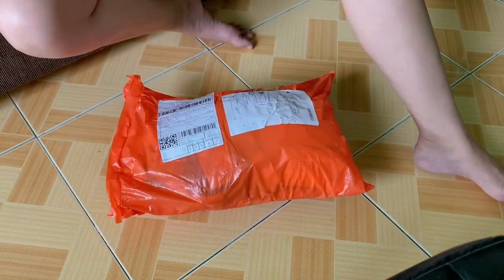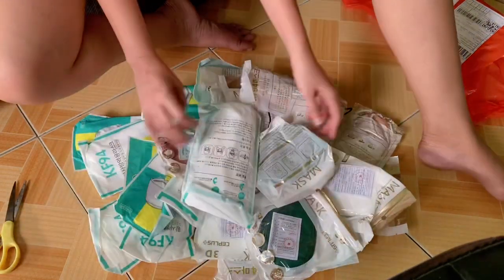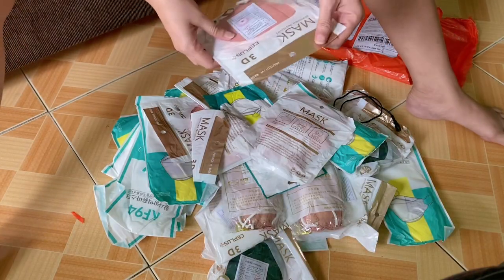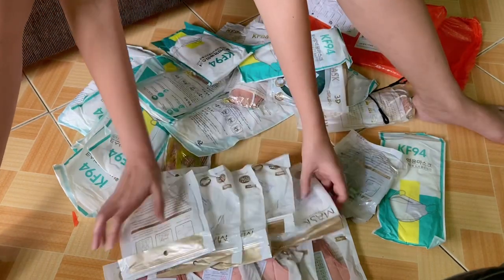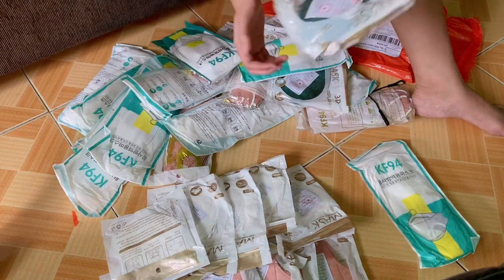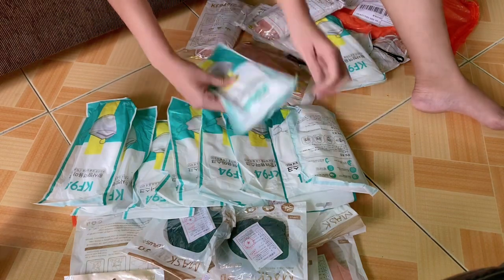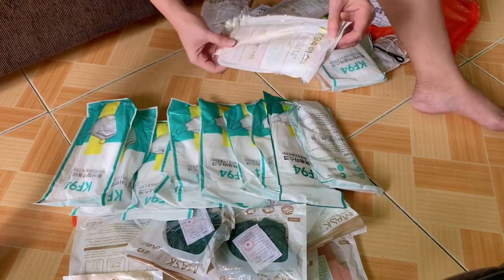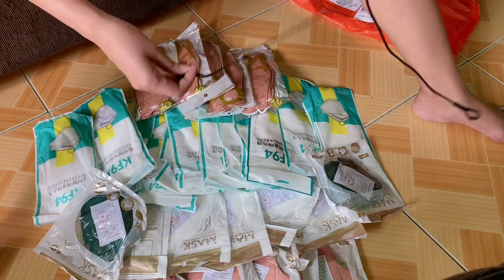FACE MASK HAUL AND WHEN TO WEAR IT ACCORDING TO ITS COLOR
Facemask haul from shopee for only 8php per pack for 10pcs.